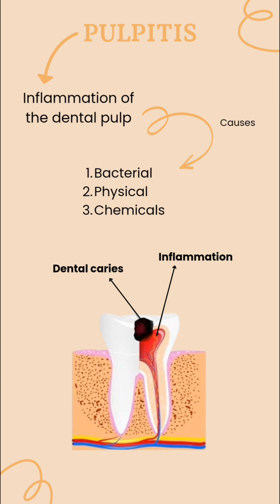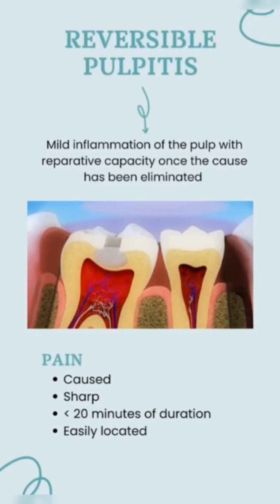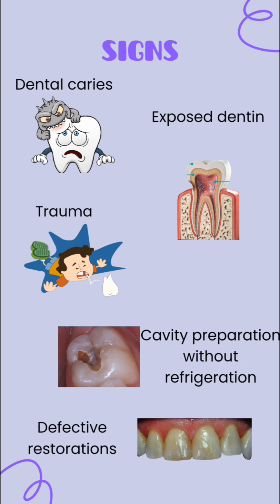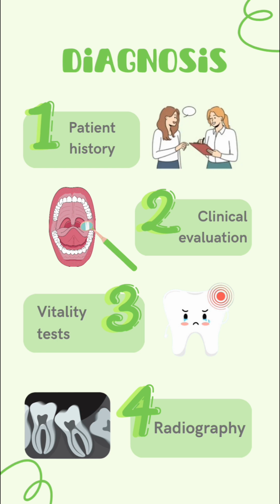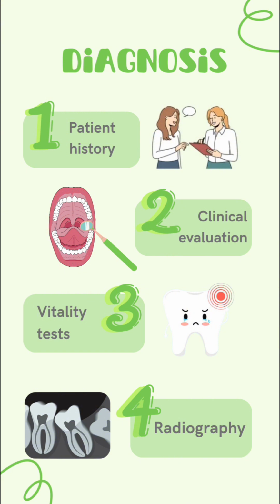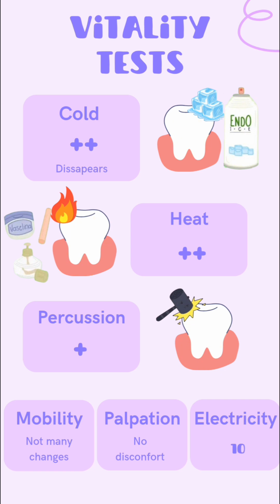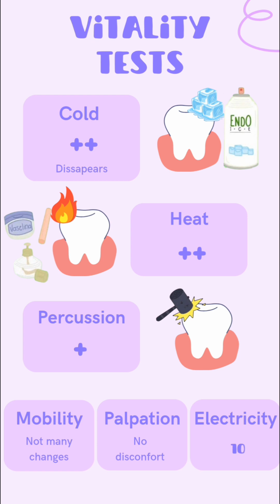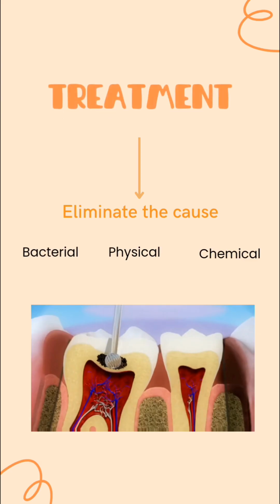1 de mayo de 2024